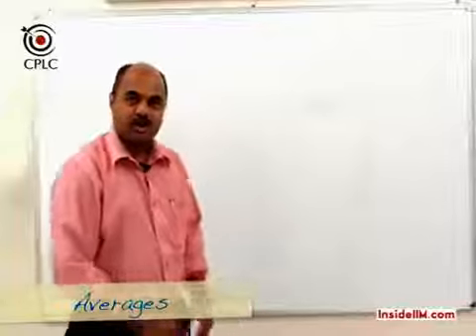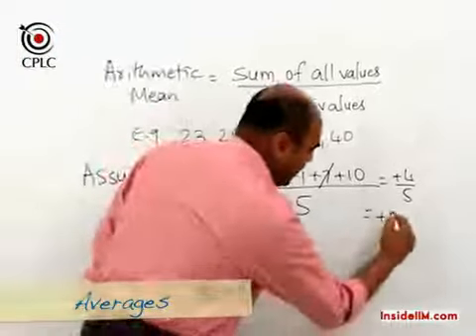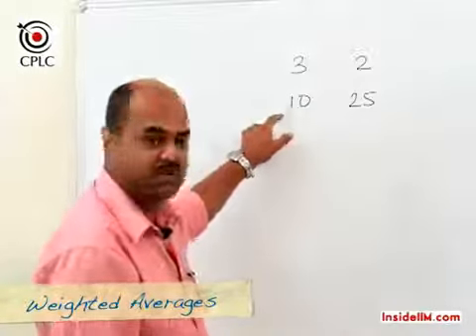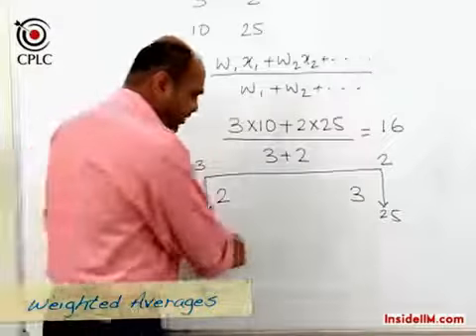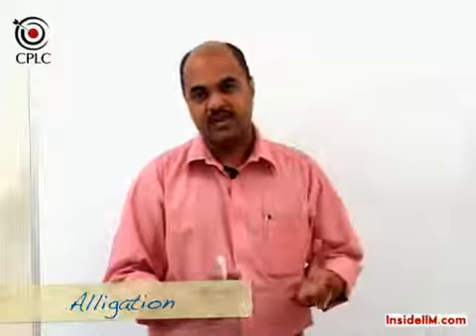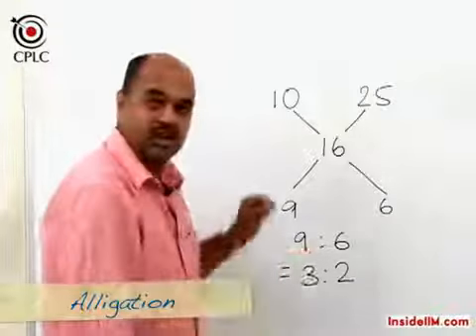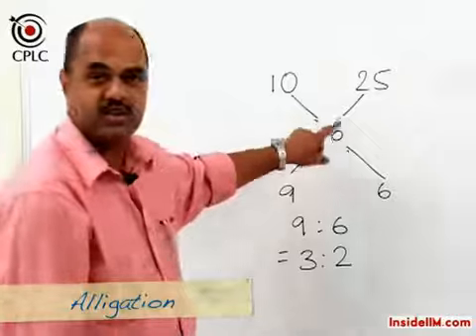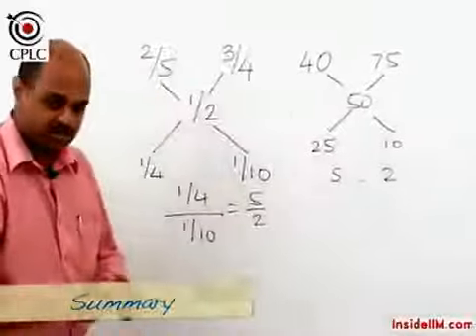Mixtures & Averages | Arithmetic | Quantitative Aptitude | CAT Preparation 2024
Mixtures & Averages is an important topic for CAT exam. Constantly every year several questions from this section are asked in CAT.

Hence, we've got you a refined explanation to learn the topic efficiently. To help you, we have a detailed concept explainer video on Mixtures & Averages , with a seasoned CAT trainer,  Parag Chitale.

He is a JBIMS alumnus, and MBA preparation mentor with about 20 years of experience of helping thousands of students get into top B-schools like IIM (A, B, C, L, K, I), FMS, XLRI, SPJIMR, JBIMS, MDI, NMIMS, MICA, etc.